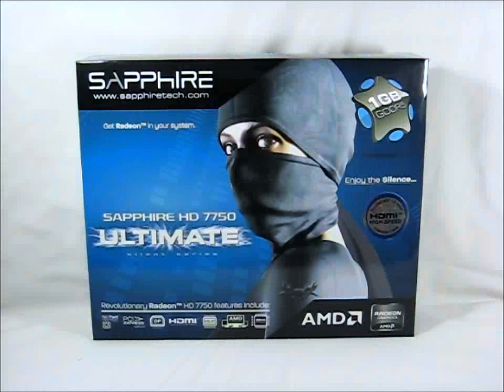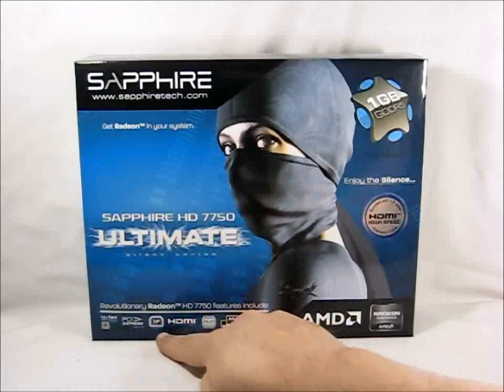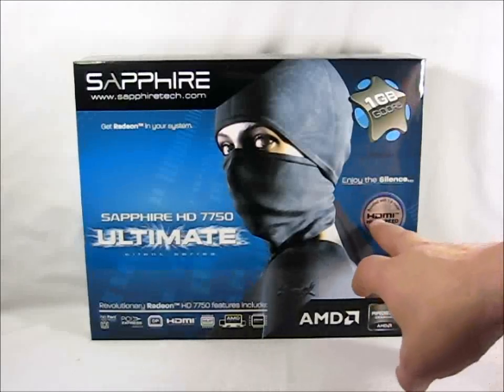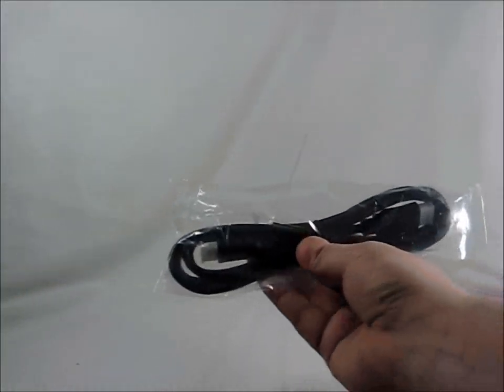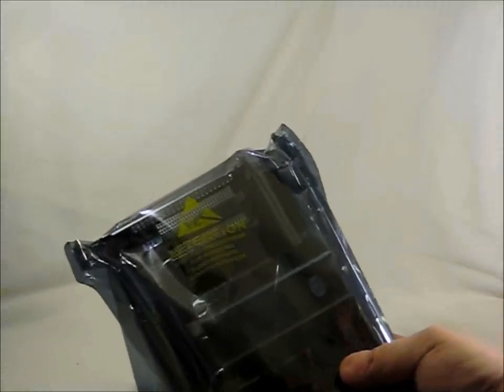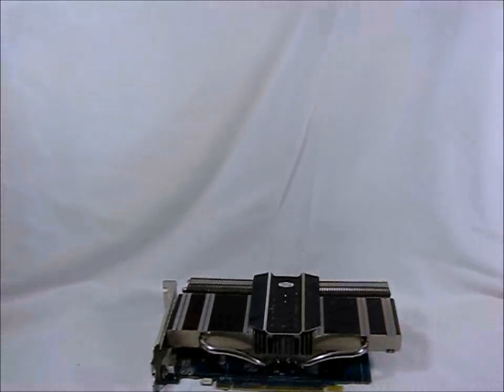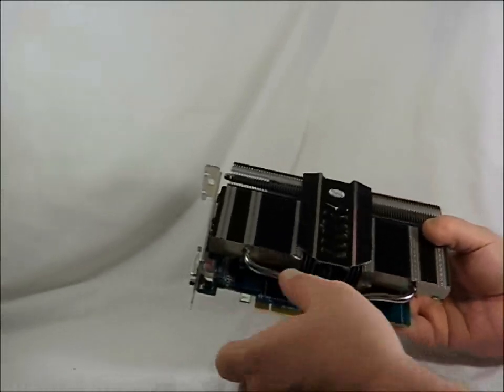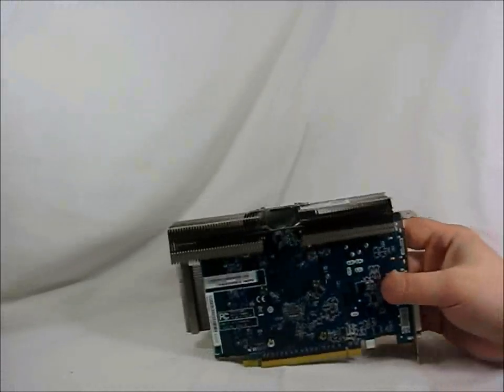Sapphire 7750 Ultimate Video Card Overview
The Sapphire HD 7750 Ultimate uses a dual-slot passive cooling system with zero moving parts. This makes the Sapphire HD 7750 Ultimate completely silent and perfect for a gaming HTPC or in a library/office setting. Underneath the hood of the Sapphire Radeon HD 7750 Ultimate is AMD's 3rd generation DirectX11 28nm GPU based on the Graphics Core Next Architecture, sporting an 800MHz core clock with 1GB of GDDR5 on a 128-bit memory bus. Like all AMD Radeon 7000 series cards, the Sapphire HD 7750 Ultimate comes with AMD HD3D support via HDMI 1.4a as well as AMD Eyefinity and next-generation 4K display support for the ultimate in gaming immersion.